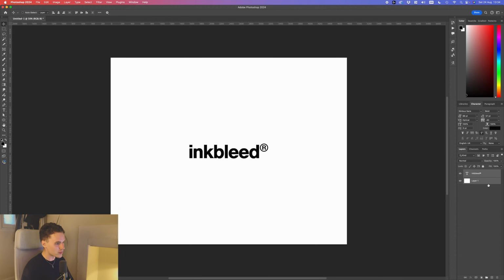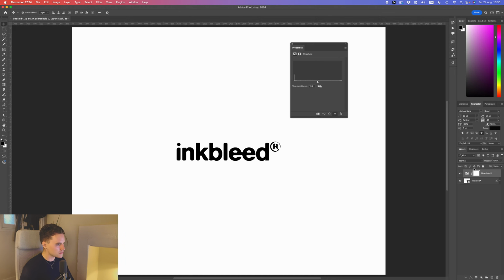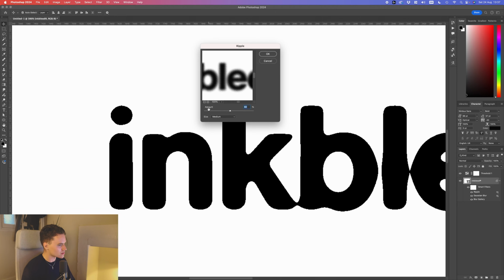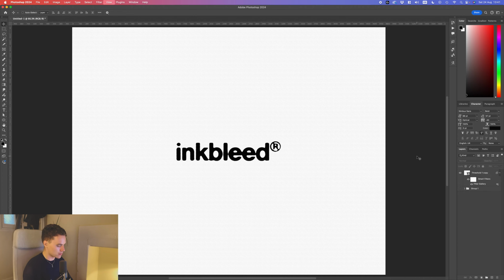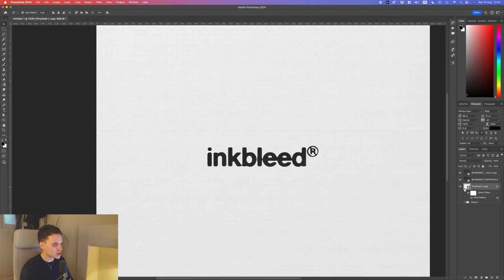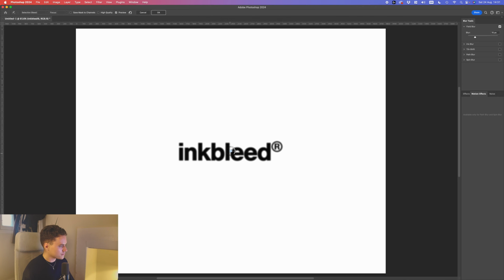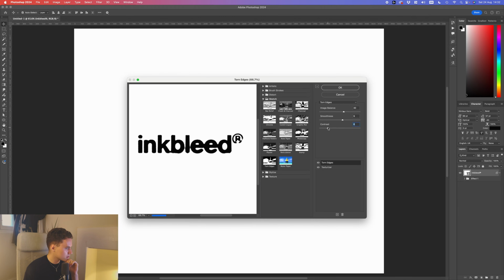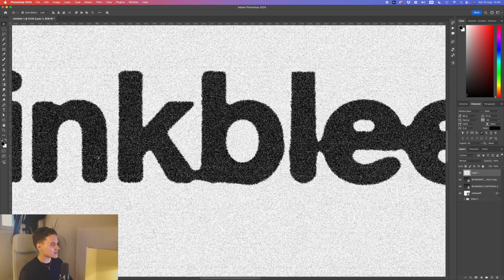Ink Bleed Effect | Photoshop Tutorial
Here is the my process for developing a visual staple throughout my work - the ‘ink bleed’ effect

Texture Used: BLKMARKET COPYSCAN

Chapters:
00:00 Intro
00:07 First Effect
05:31 Final Effect
05:37 Second Effect
08:16 Final Effect
08:20 Outro

Whether you’re a Photoshop beginner or a seasoned professional, I hope this tutorial will help you gain insight into my process, and potentially help you out in your own.